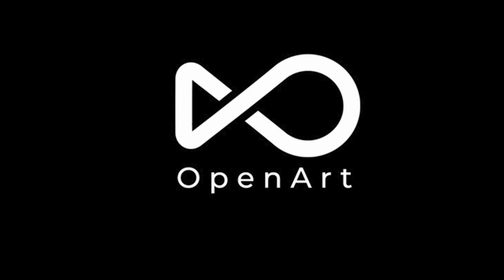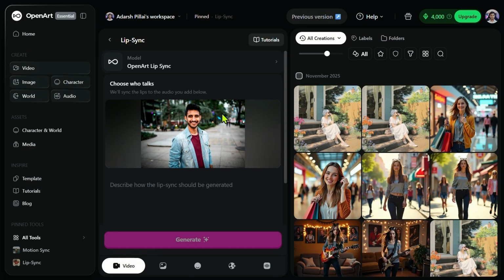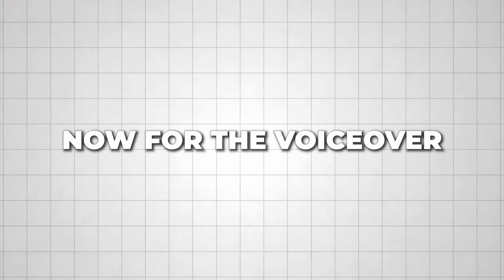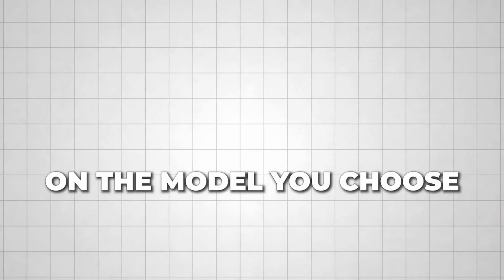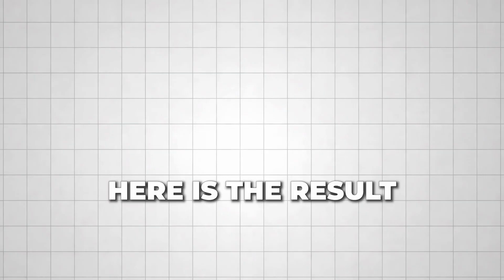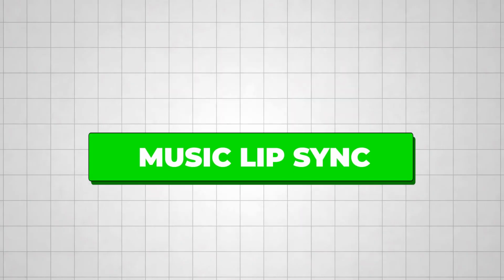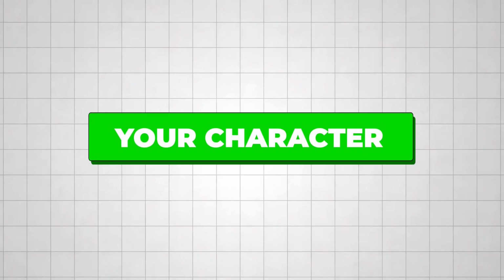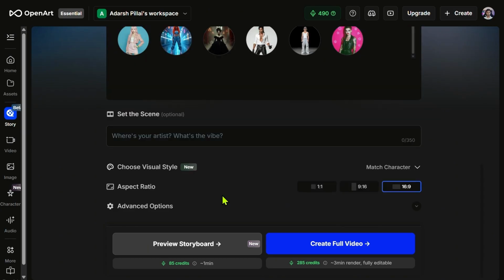OpenArt AI Lip Sync Tutorial: Create Talking Avatars And Music Videos In Minutes!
In this video, I’ll show how to use OpenArt AI to make talking, walking and music video avatars in minutes from a single image with natural lip sync:

00:00: Intro
00:34: Creating Talking Head Video
03:48: Creating Talking and Walking Video
04:39: Creating Lip Sync Music Video
05:47: Pricing and Key Takeaway